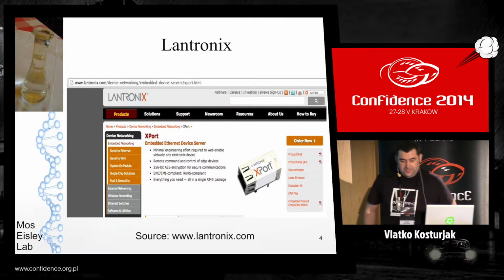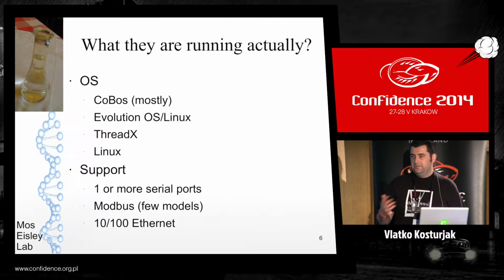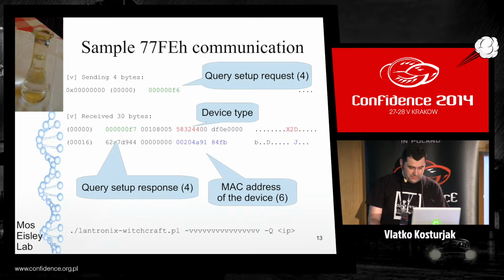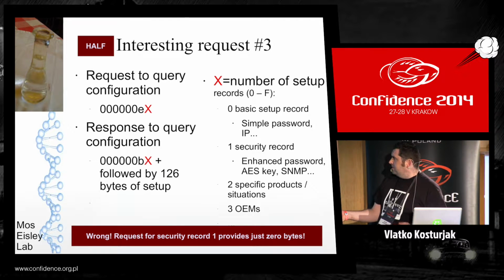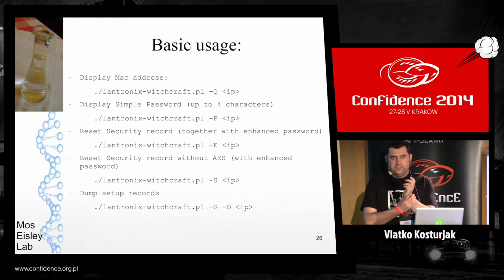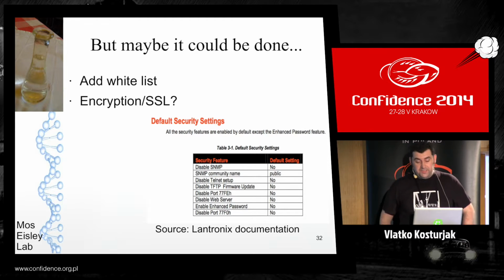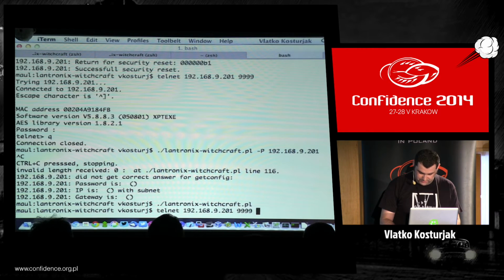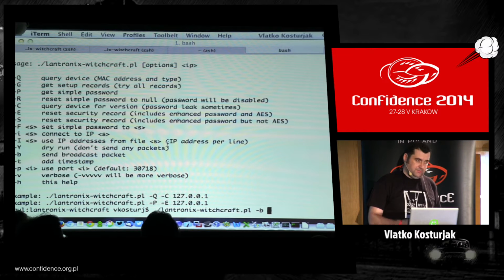CONFidence 2014: Exploring treasures of 77FEh - Vlatko Kosturjak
If vendors need to expose serial interface to "modern" IP world, they often use ready-made solution like Lantronix. You can find different vendors to use these devices as part of different embedded systems -- from alarms to legacy SCADA systems. If you find such devices on the Internet or LAN, the most imporant part is to check if 77FEh is enabled. We will cover already known stuff with 77FEh, but also new interesting findings in owning such devices.

New tool to exploit all of this will be presented as well as counter-measures.